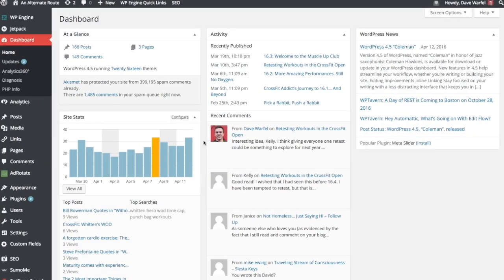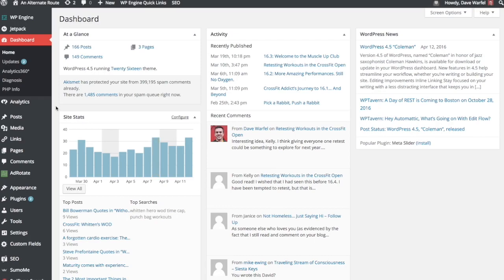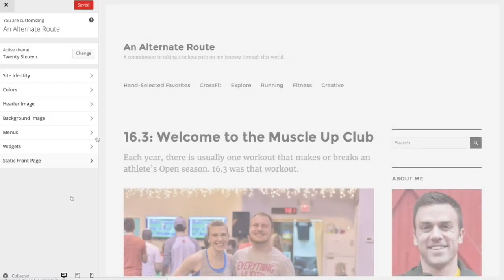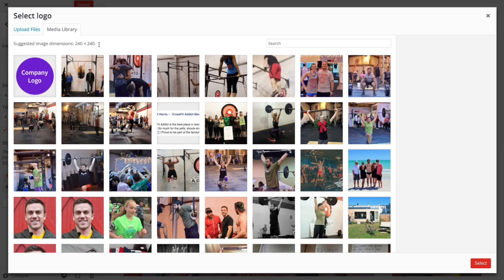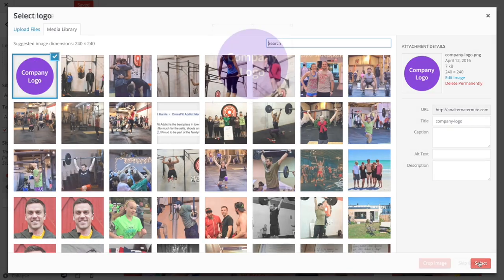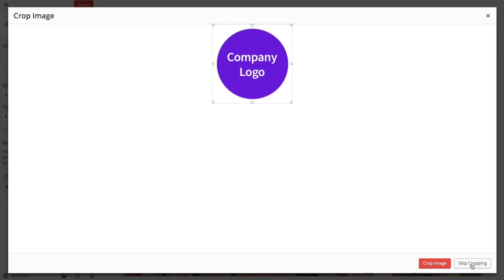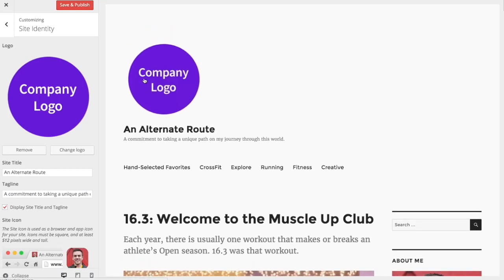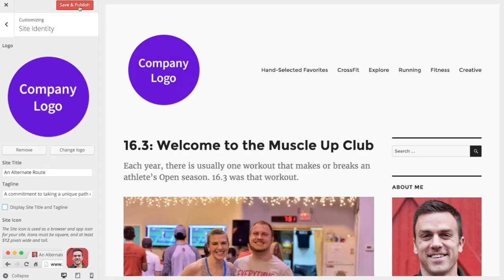How to Add a WordPress Site Logo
WordPress 4.5 has given us the ability to add a WordPress site logo via the customizer. This new feature is also being called a "theme logo" or "custom logo."

Your theme needs to add support for a site logo, so not all themes will have this feature, especially right away. Ask your theme author if they will consider adding it.

Both the Twenty Fifteen & Twenty Sixteen themes have been updated to include support for WordPress site logos.

- Go to Appearance / Customize
- Click on "Site Identity"
- Click "Select Logo"
- Use the Media Uploader to add a new image, or choose an existing one
- Crop the site logo image, if necessary. Otherwise choose "Skip Cropping"
- Be sure to click "SAVE & PUBLISH" at the top to make your changes live
- Your new WordPress site logo is now active